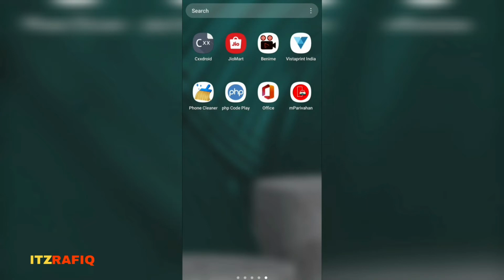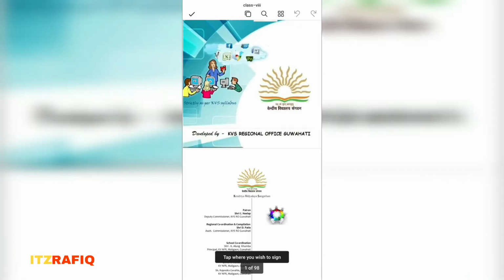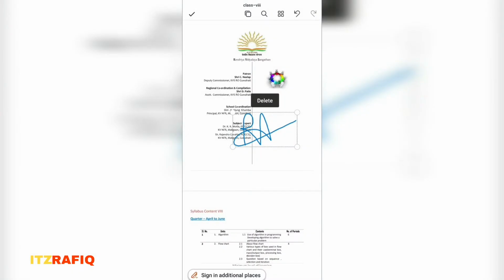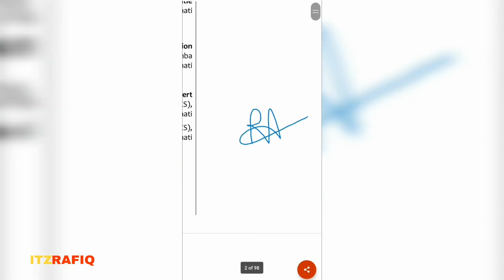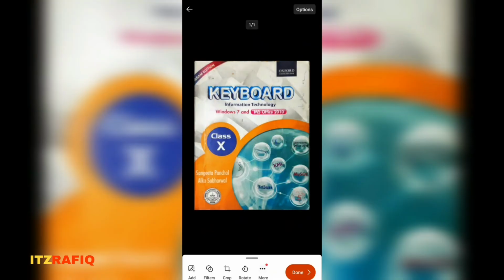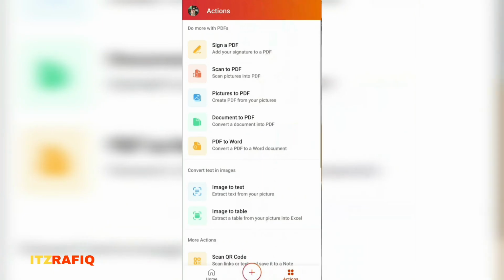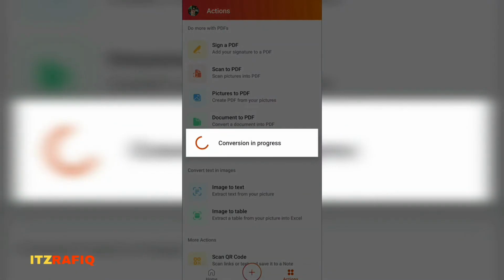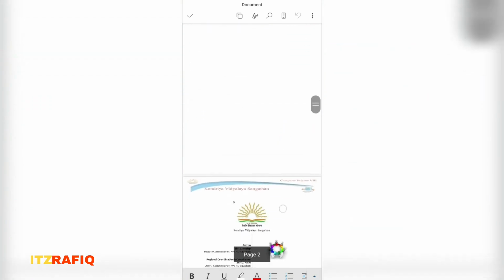How to convert a PDF document in to Word Document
how to add digital signature to your pdf file
how to convert a word document in to pdf file
how to make a pdf file from images